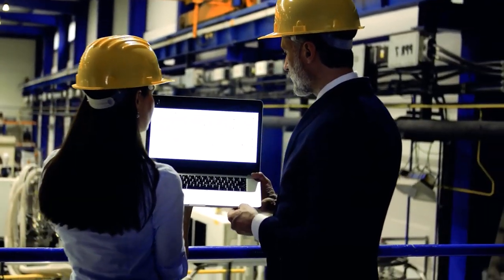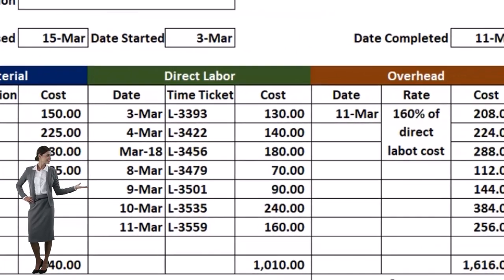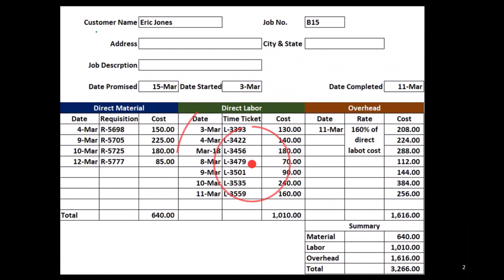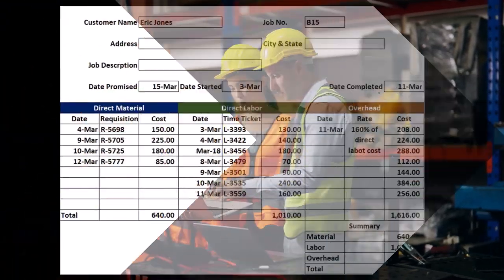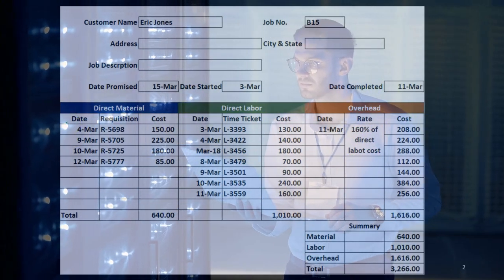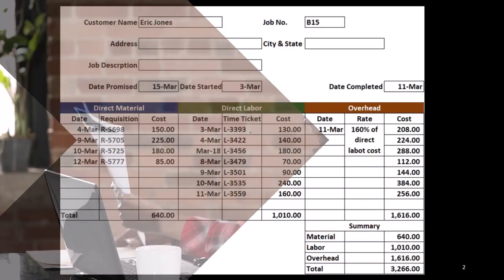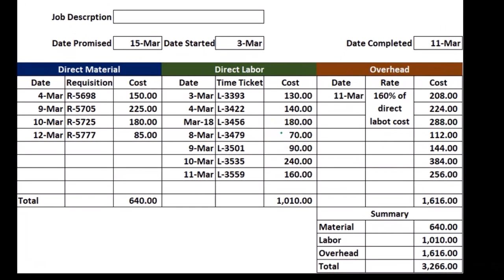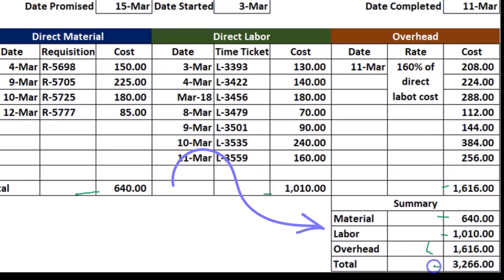Job Cost Sheet 110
Job Cost Sheet